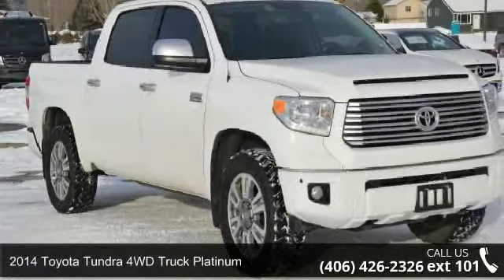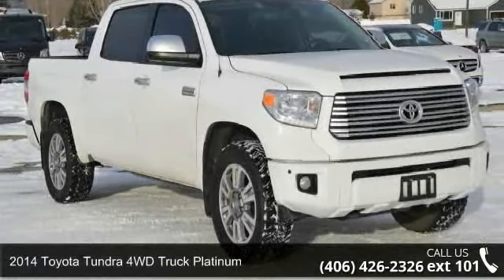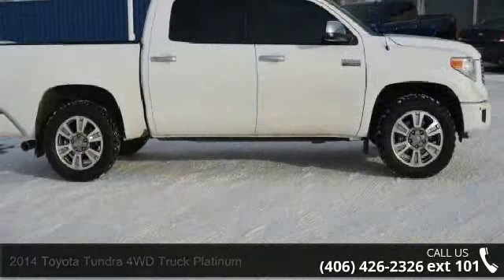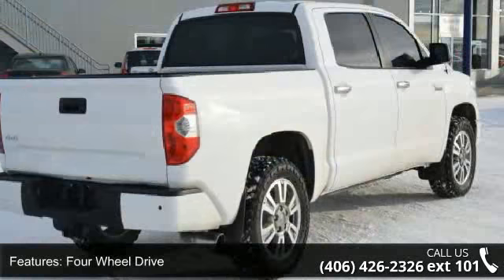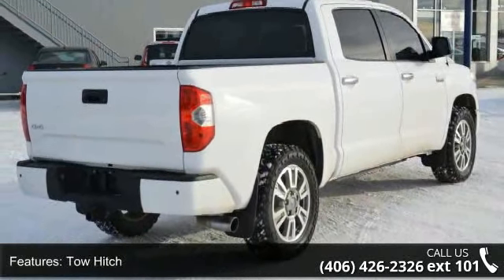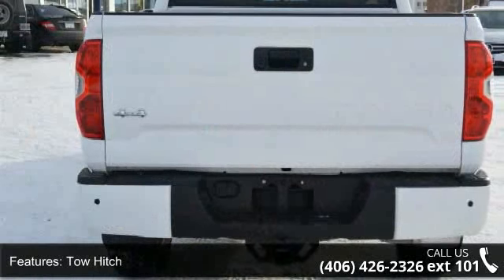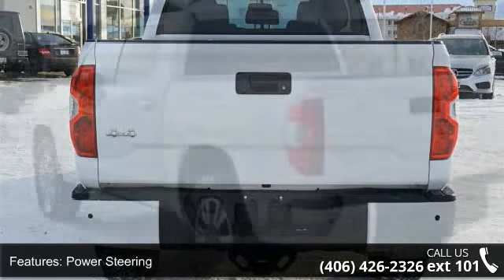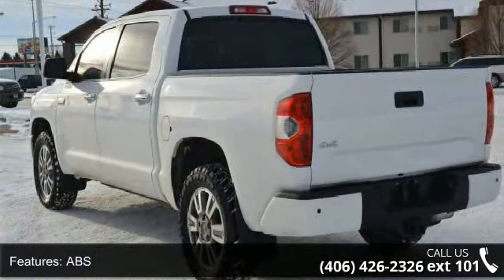2014 Toyota Tundra 4WD Truck Platinum - Rimrock GMC Cadil...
HARD TO FIND!! Come see this 2014 Toyota Tundra 4WD Truck Platinum. LOADED with additional options of DVD, sunroof, navigation and more! It has a Automatic transmission and a Regular Unleaded V-8 5.7 L/346 engine. This Tundra 4WD Truck has the following options: Wheels: 20" x 8J Split 5-Spoke Alloy Disc -inc: Machined-finished, Variable Intermittent Wipers w/Heated Wiper Park, Trip Computer, Transmission: Electronic 6-Speed Automatic w/OD, Transmission w/Driver Selectable Mode, Sequential Shift Control and Oil Cooler, Tires: P275/55R20 Bridgestone/Dunlop Performance, Tailgate Rear Cargo Access, Systems Monitor, Steel spare wheel, and Splash Guards. See it for yourself at Mercedes Benz of Billings, 3045 King Ave. West, Billings, MT 59102.